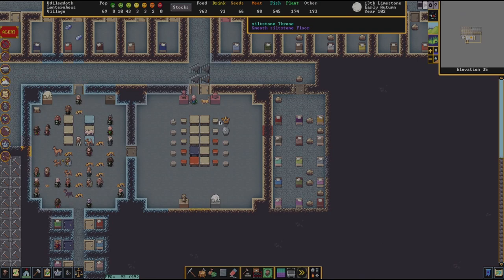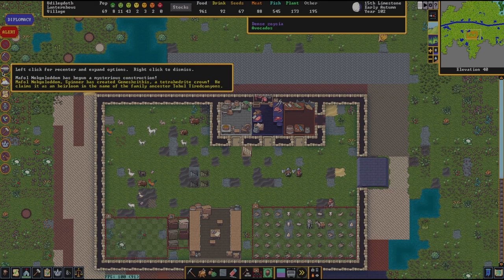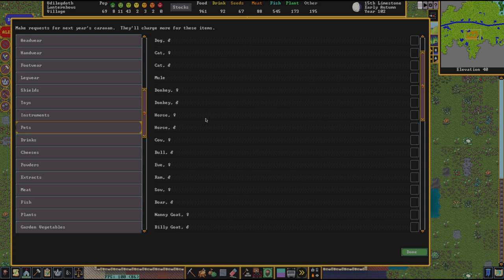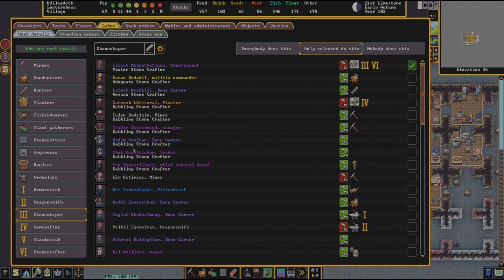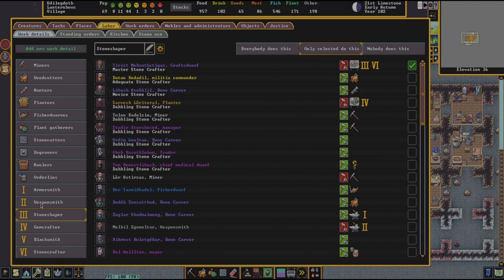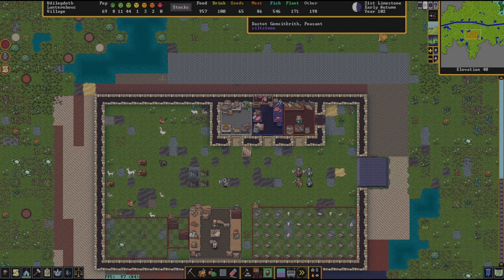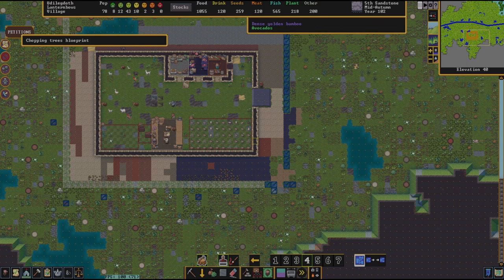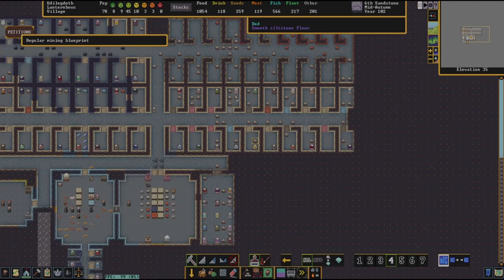Let's Play Dwarf Fortress| New Player Plays | First Guild Hall | 10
Today we're taking a look at the steam release of Dwarf Fortress.  I've been eagerly awaiting this games arrival on Steam and am looking forward to diving head first into this colony builder management simulator.

Prepare for the deepest, most intricate simulation of a world that has ever been created.

Not just generated geometry -- a whole simulated world. Generated rise and fall of civilizations, personalities, creatures, cultures, etc. Infinite hours of gameplay.

Now with beautiful pixel graphics!

Learn the basics with in-game tutorials

A lifetime “living” project - created/updated since 2003, with no end in sight

Generate your unique world and manage a bustling colony of dwarves, even as they probably mine towards their eventual demise.

A new endless hobby, just for you!

The legendary Dwarf Fortress is now on Steam! Build a fortress and try to help your dwarves survive, despite threats of starvation, dragons, and madness.

In this complex construction/management/roguelike simulation, every generated world brings a unique challenge, whether it’s dwarves with their own simulated personalities or aquifers. Observe what makes your civilization fall into eventual decline, and learn for next time… until something else inevitably goes wrong.

The combat model includes skills, body parts, material properties, aimed attacks, wrestling, pain, nausea, various poison effects, and much more.

It’s difficult to convey the depth of the generation. Hundreds of animals and monsters, many of which are randomly created for each world, as well as generated poetry, musical forms, instruments, and dances for your dwarves to practice and perform. A dynamic weather model tracks wind, humidity, and air masses to create fronts, clouds, storms, and blizzards. Over two hundred rock and mineral types can appear, in their proper geological environments.

Remember: Losing is fun!

Nothing substantial is new or changed, under the hood. It’s still good old Dwarf Fortress, but with graphics support and music by default. A few bells and whistles won’t change that.

You may already be familiar with the tile set mod packs from Michał “Mayday” Madej and Jacob "Ironhand" Bowman. Together, their efforts are creating an all-new tileset featuring brand new pixel art by artists Carolyn Jong and Neoriceisgood. Dwarf Fortress Steam edition will have a 15 track soundtrack by Dabu, Simon Swerwer and Águeda Macias including tracks in the Dwarvish language!

It's never been easier to start playing! We've improved the new player experience with the addition of tutorials to guide you through building your first fort and keeping your dwarves happy.

Command your dwarves as they search for wealth in their generated mountain. Your dwarves will need a steady supply of food and beer, but they’ll also need your guidance in surviving attacks from hostile civilizations, the wilderness, or even the dead.

Craft treasures and furnitures from various materials

Establish a barony and support the increasingly demanding nobility

Read your dwarves’ thoughts to keep them happy

Build floodgates to divert water for farming, and/or prevent magma mishaps

Build structures and watch your dwarves discover and build their culture, like taverns, libraries, temples, honey, wax, pottery, animal training, bookbinding, and more.

The original inspiration for RimWorld, Prison Architect, Minecraft and more.

One of the first video games acquired by the Museum of Modern Art in New York

Updated for over 16 years by two brothers, Tarn “Toady One” and Zach “Threetoe” Adams

With the goal of simulating all of existence, Bay 12 estimates they’re only about 44% done.

Get more information and download the game here